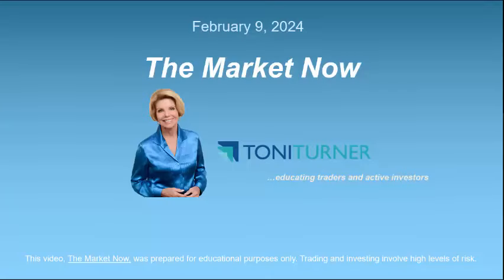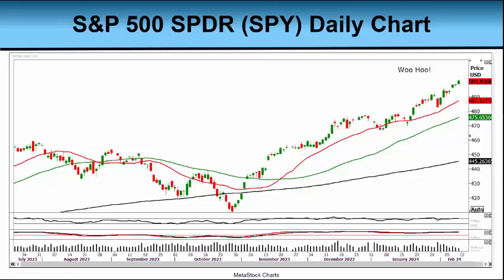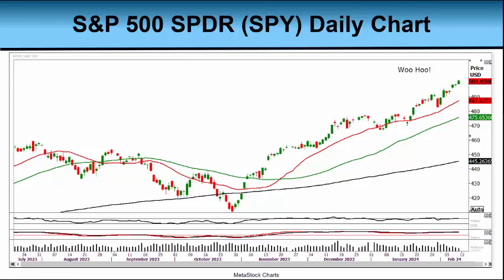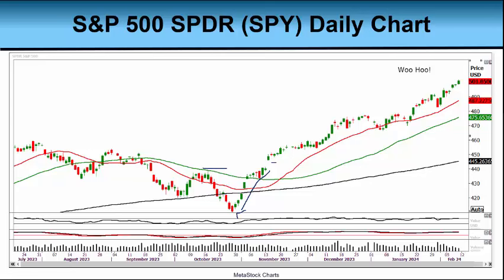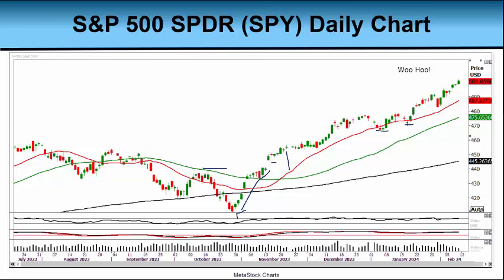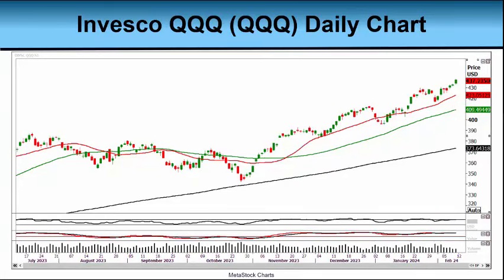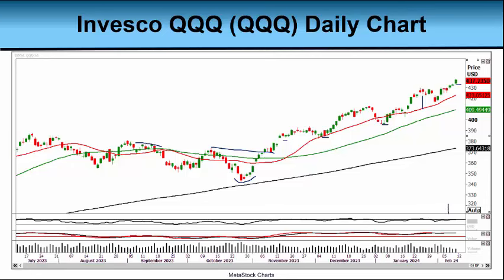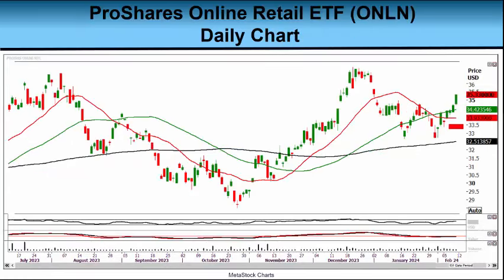Can the SPY Move Higher for Longer? 2-9-24